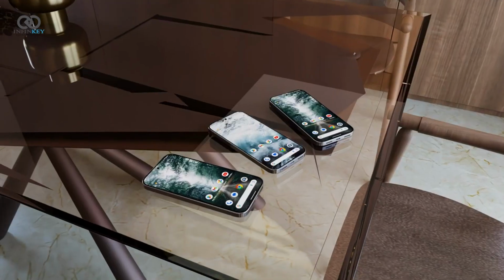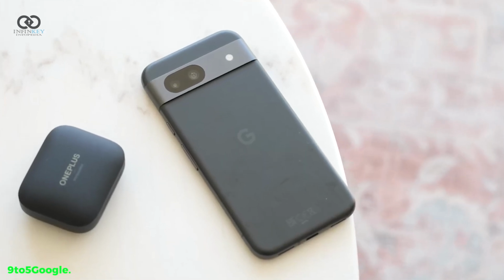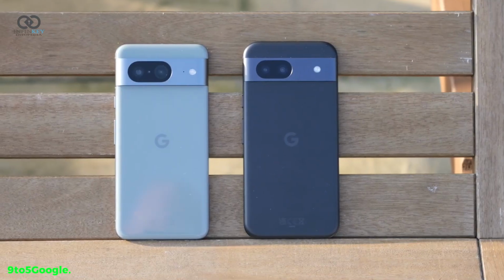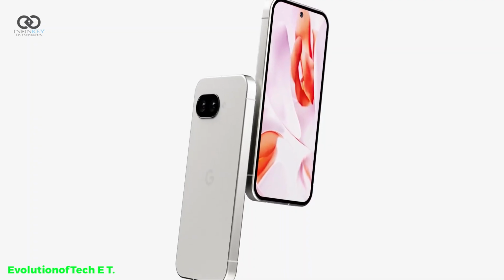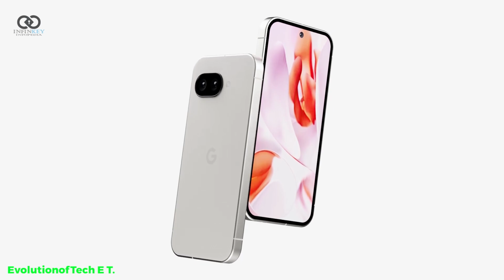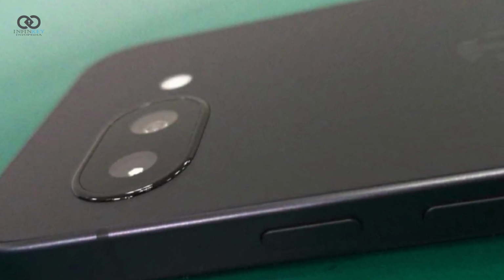Google Pixel 9a - First Impression!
Get ready to experience the future of smartphones with the Google Pixel 9a! In this video, we dive into the design, key features, and everything you need to know about this exciting new release. From its sleek look to its cutting-edge performance, the Pixel 9a is shaping up to be a game-changer. 🚀💥

Don't miss out on all the details — watch now and see why the Pixel 9a is creating buzz in the tech world!

 Key Features:

- Stunning display
- Advanced camera system
- Powerful performance
- Google’s latest software

🔗 Follow for more tech updates!